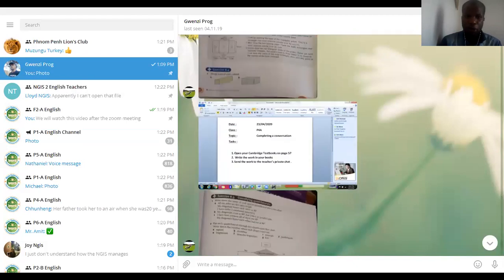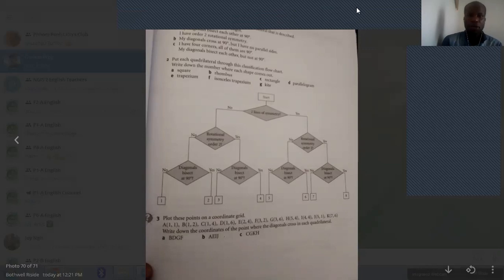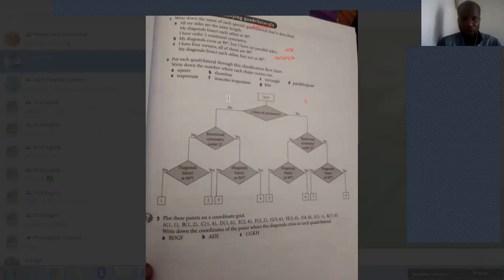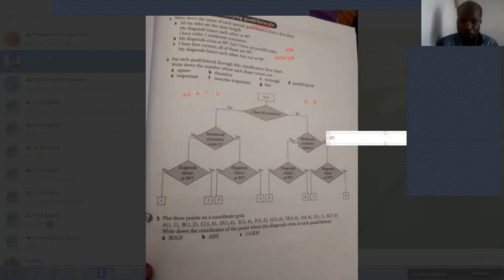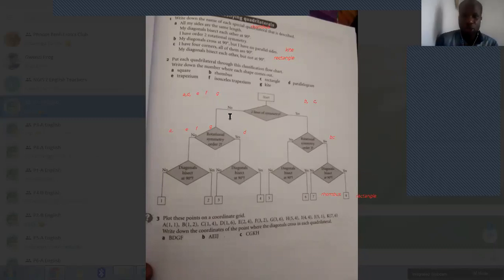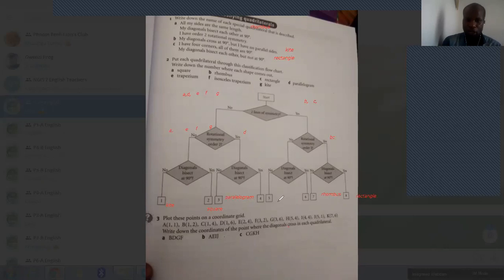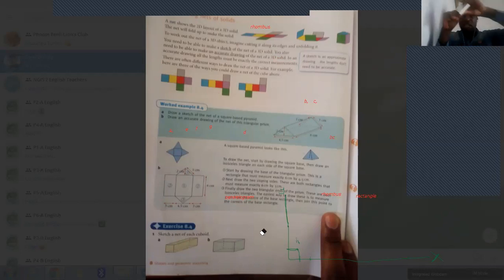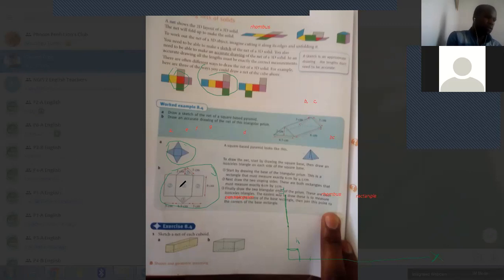Types of quadrilaterals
Bothwell Riside teaching types of quadrilaterals
Quad means 4. Quadrilaterals are shapes with four sides . These are  a square, rhombus , rectangle , parallelogram,  kite , trapezium and isosceles trapezium.